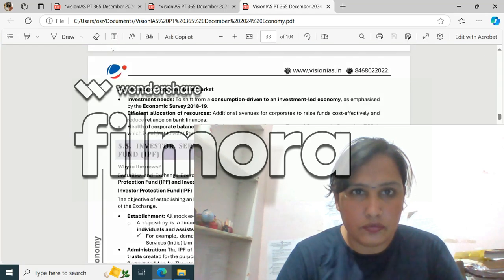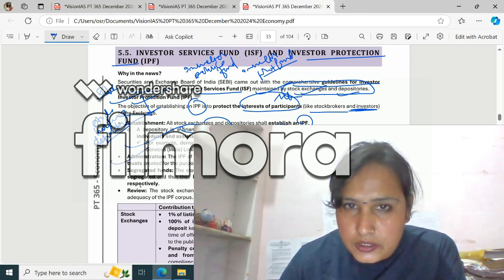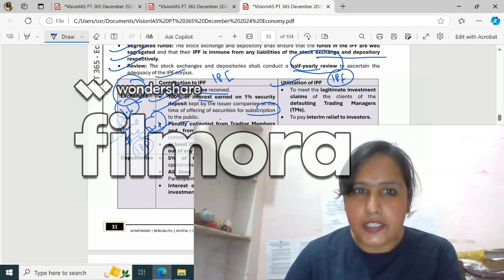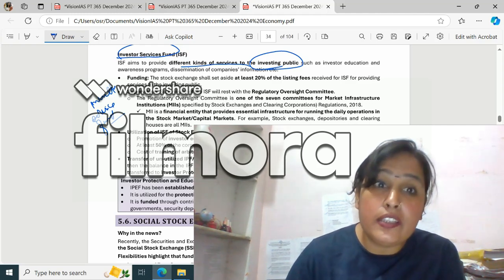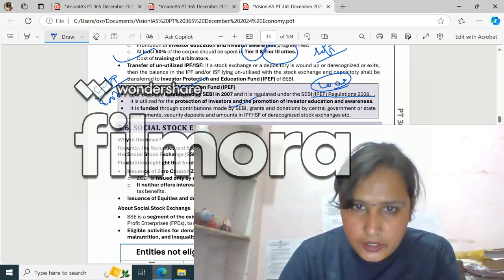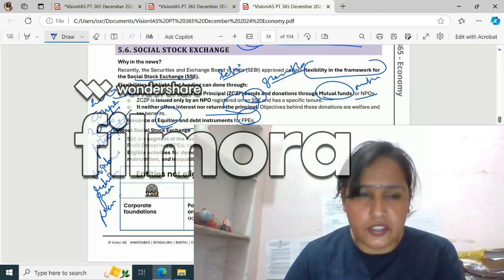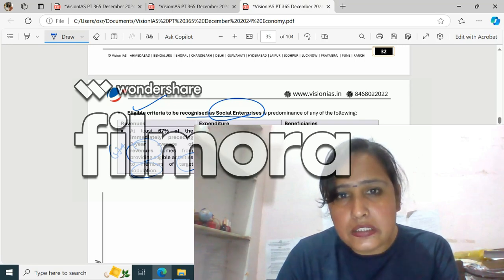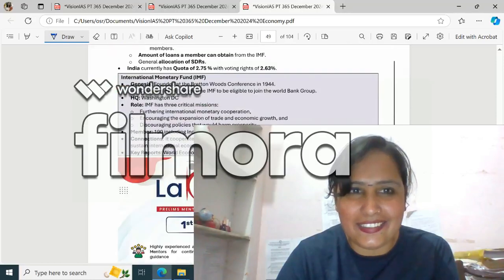social stock exchange ,ipf ,isf, sebi My Video1